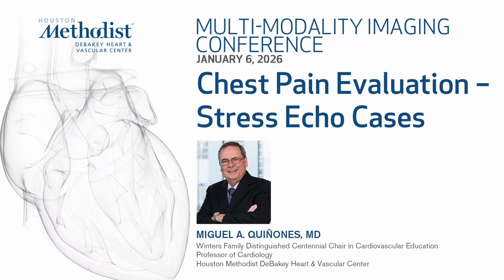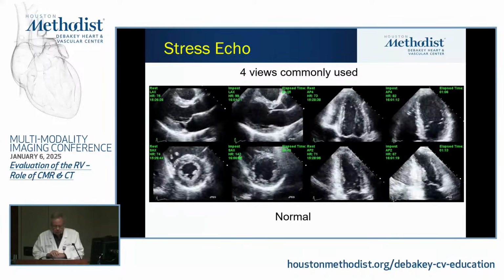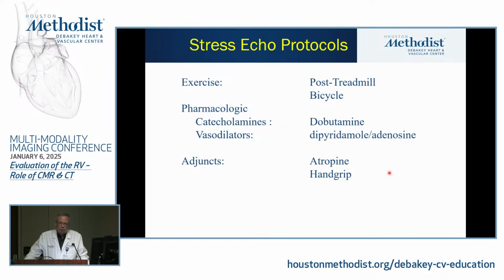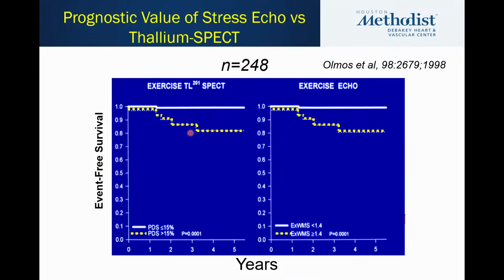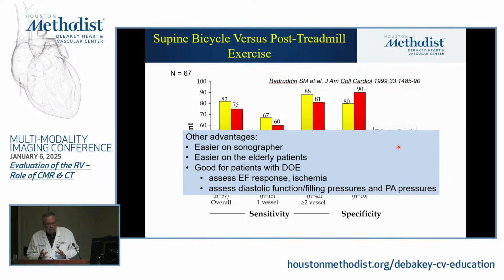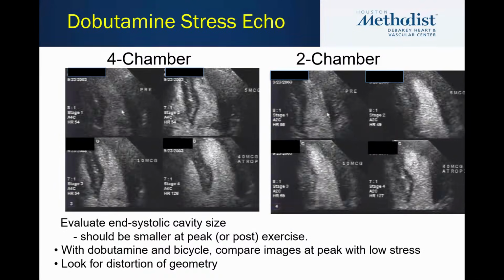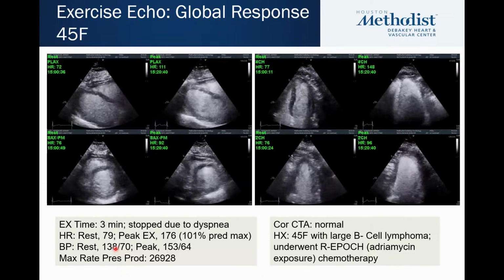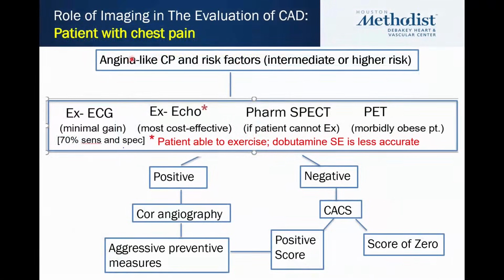1.6.26 Multi-Modality Imaging Weekly Webcast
Chest Pain Evaluation – Stress Echo Cases
Dr. Quiñones